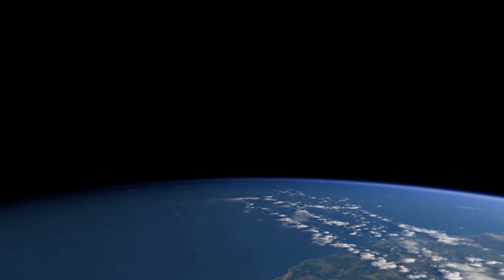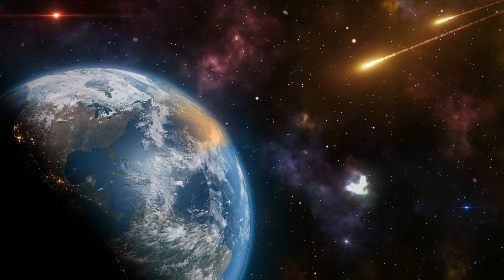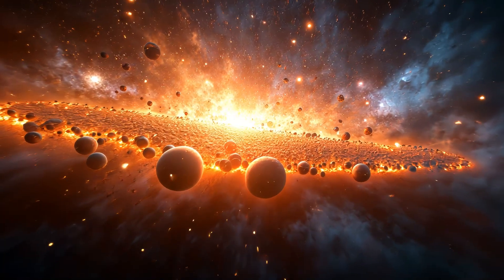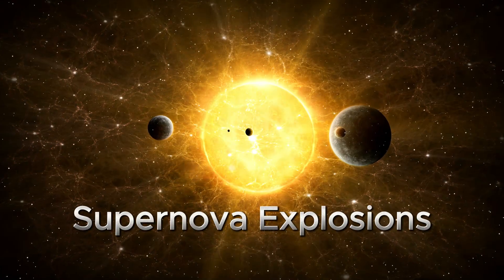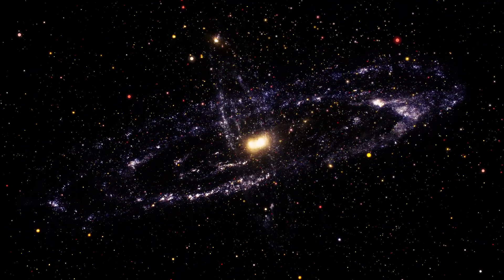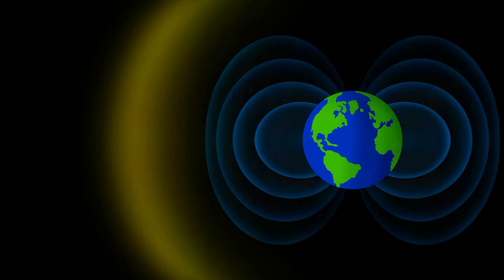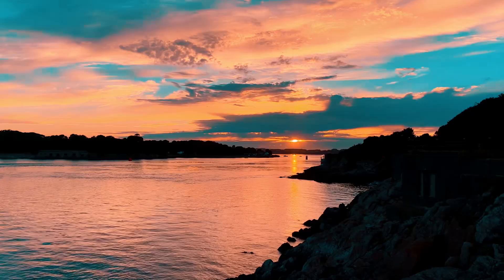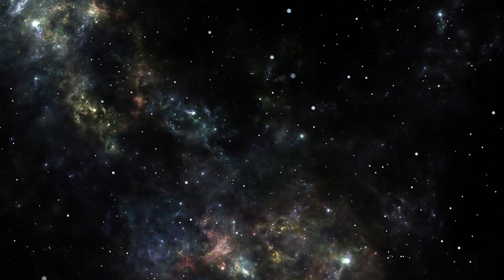The Universe Is Trying to Kill Us – Here’s How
From deadly asteroids to invisible bursts of radiation, space is filled with dangers that could wipe out life on Earth in an instant. In this video, we explore the 10 deadliest threats in the universe — what they are, how they could destroy us, and the science behind them.

☄ What you’ll discover:

The asteroid that nearly ended life before us

Rogue planets drifting through the dark

Gamma-ray bursts powerful enough to strip away our atmosphere

Black holes silently roaming the galaxy
Solar flares that could shut down our entire civilization

It’s not just science fiction — these are real cosmic threats, and understanding them might be the key to surviving them.

📌 Chapters:
0:00 Intro
0:34 Asteroid Impacts
1:35 Rogue Planets
2:24 Gamma-Ray Bursts
3:13 Supernova Explosions
3:50 Black Holes
4:25 Solar Flares & CMEs
5:02 Cosmic Rays
5:36 Alien Invasion (Theoretical)
6:08 Expanding Sun
6:36 Heat Death of the Universe
7:14 Conclusion

🎥 Visual & Music Credits:
NASA
Vecteezy.com